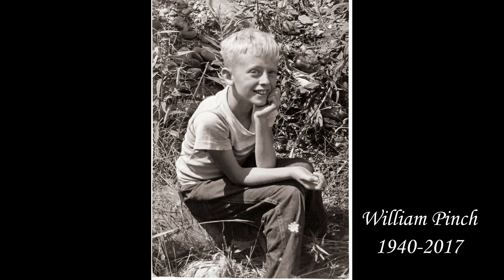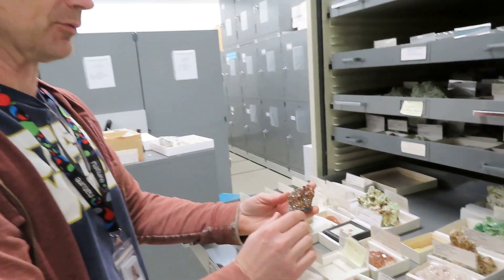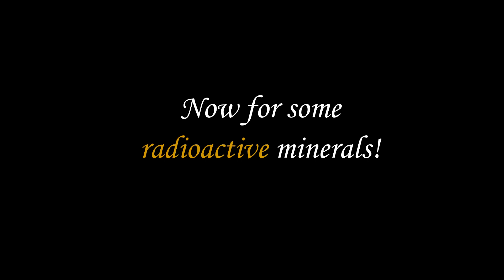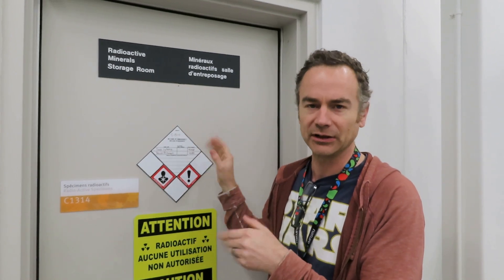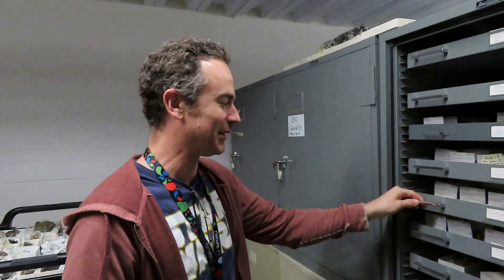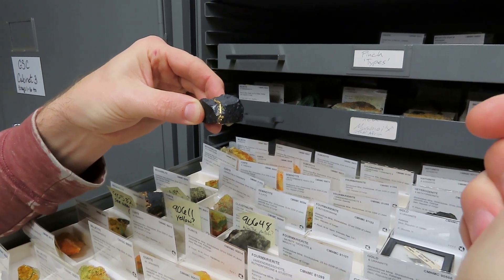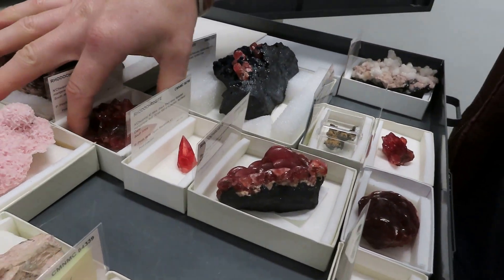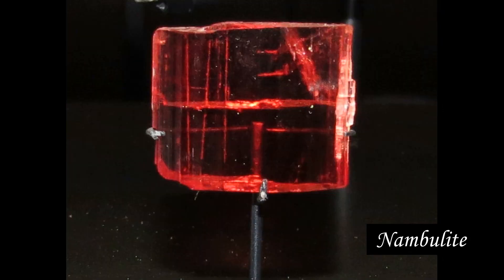The Pinch Collection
During his life William (Bill) Pinch built a mineral collection that rivaled most museums in scope and quality.  In 1989, his collection was purchased for the Canadian Museum of Nature for a reported $3.5 million (US) .  It was one of the most important private mineral collections assembled during the 20th century.  We will meet Michael Bainbridge, author of the book “The Pinch Collection at the Canadian Museum of Nature”.